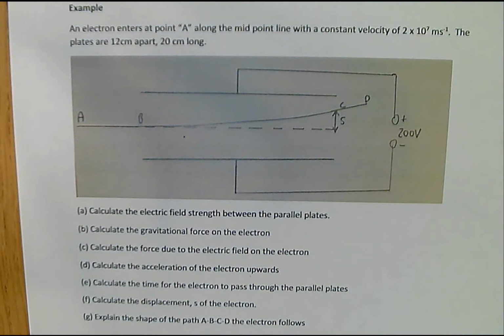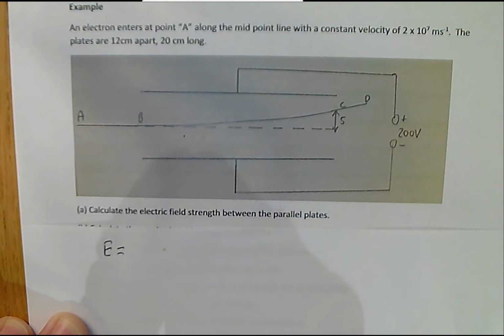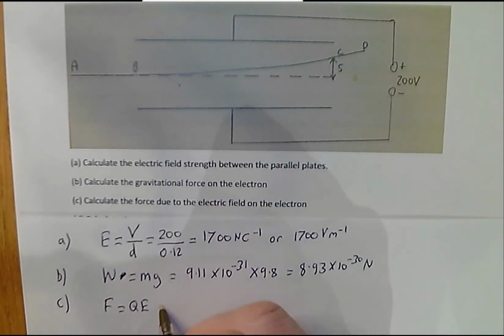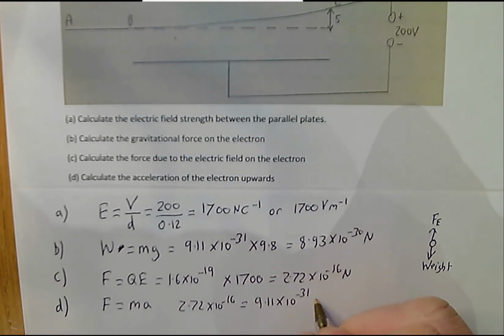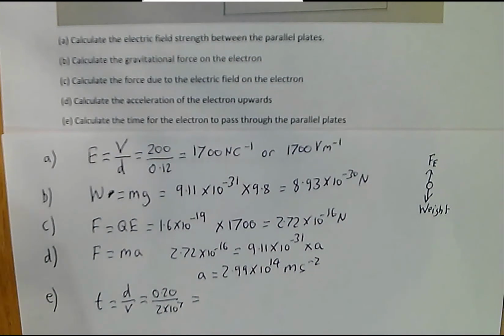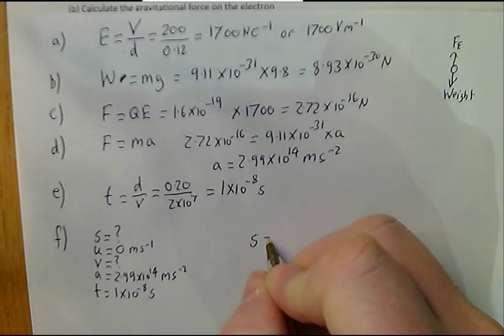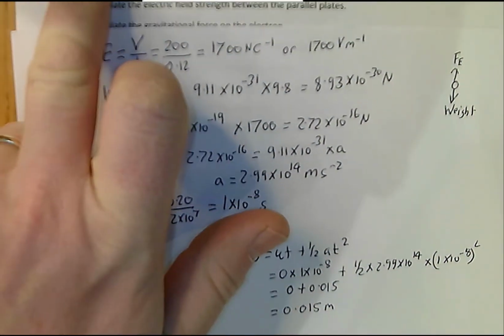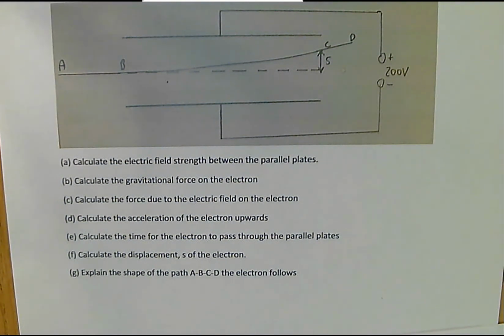AH Electromagnetism: Example electron in a uniform electric field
Example of a question working out the vertical displacement of an electron in a uniform electric field between two parallel plates.